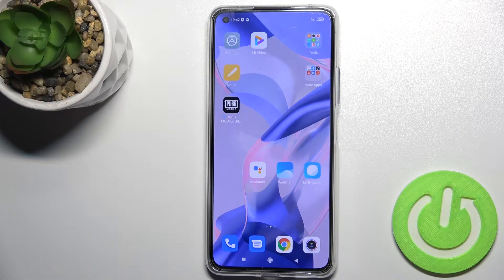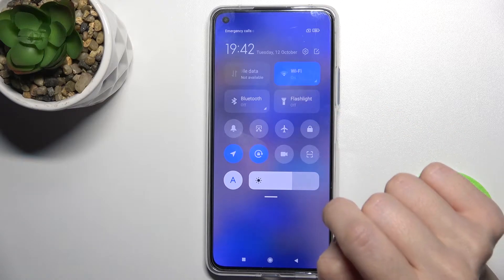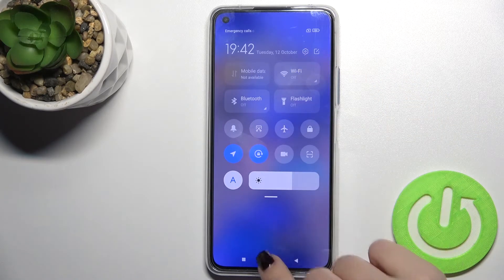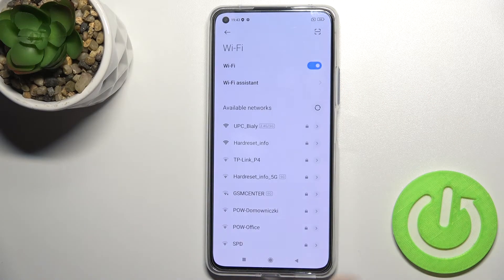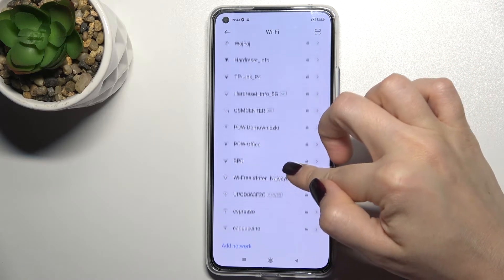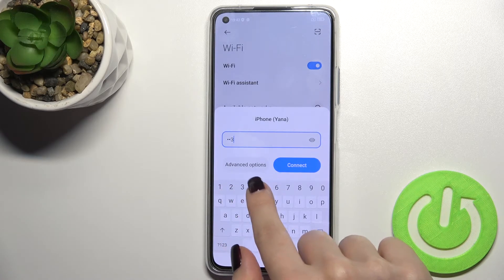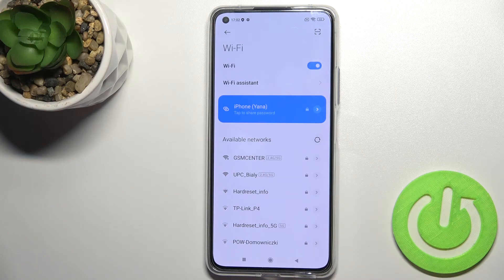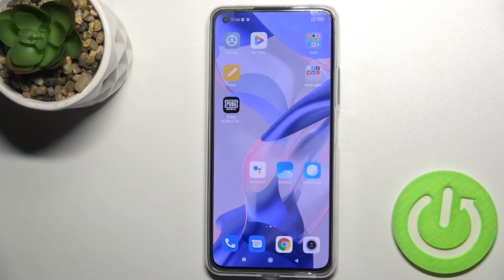How to Connect XIAOMI 11 Lite 5G NE to WiFi - WiFi Connection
Find out more info about XIAOMI 11 Lite 5G NE:
Hi! If you want to know how to connect your XIAOMI 11 Lite 5G NE with WiFi network, watch this short video tutorial. Our specialist will show you how to turn on the WiFi option so that you can start searching for available networks, and then how to connect to one of them. If you want to know more about your XIAOMI 11 Lite 5G NE, go to our YouTube channel.

How to connect XIAOMI 11 Lite 5G NE with WiFi? How to establish WiFi Connection on XIAOMI 11 Lite 5G NE? How to turn on WiFi on XIAOMI 11 Lite 5G NE? How to activate WiFi on XIAOMI 11 Lite 5G NE?